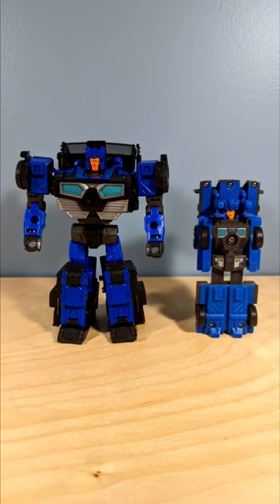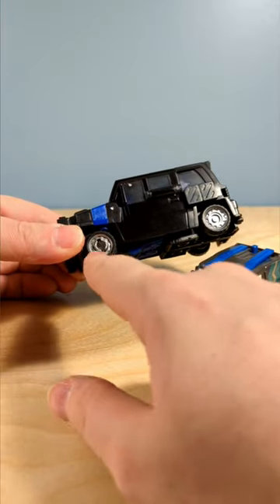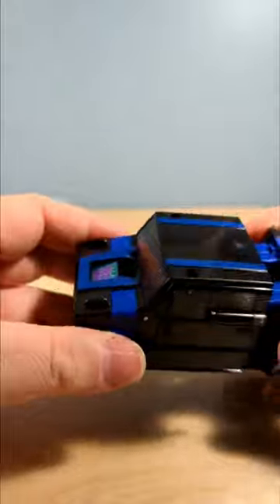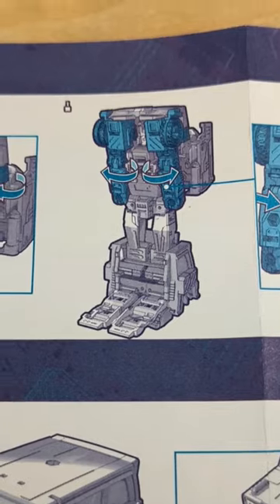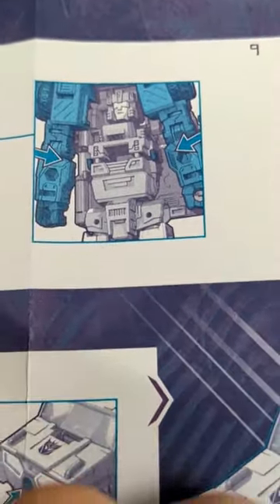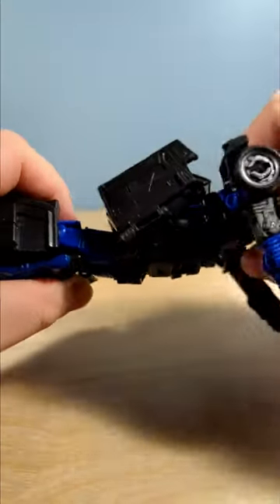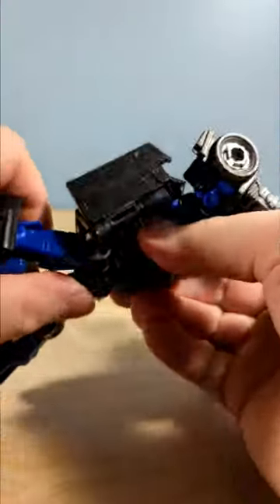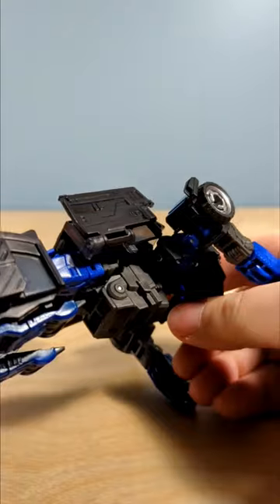Legacy CRANKCASE Instructions Missing Step 🤦‍♂️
The official instructions omit a key transformation step: collapsing the waist joint